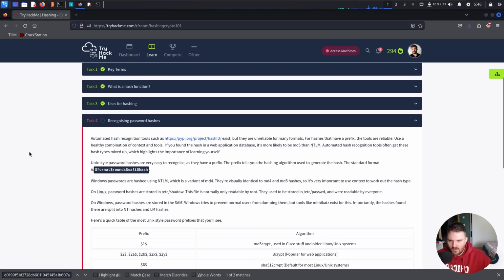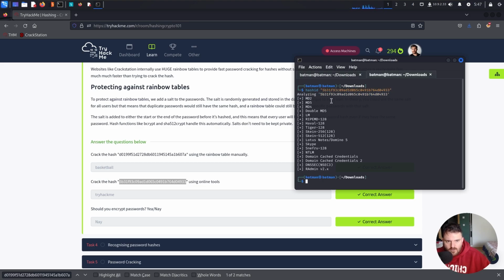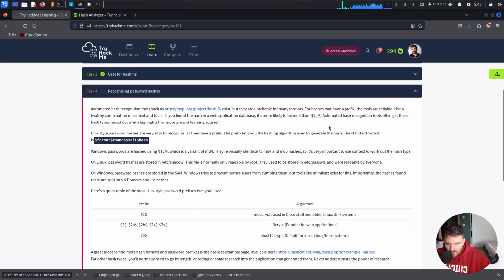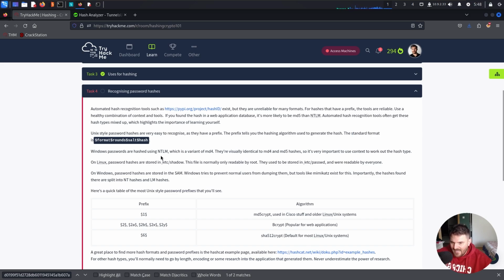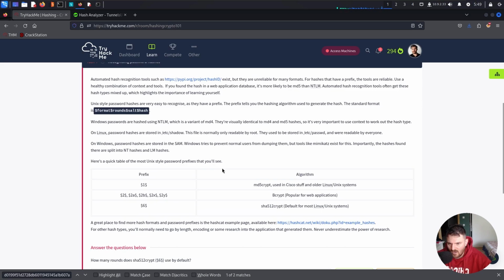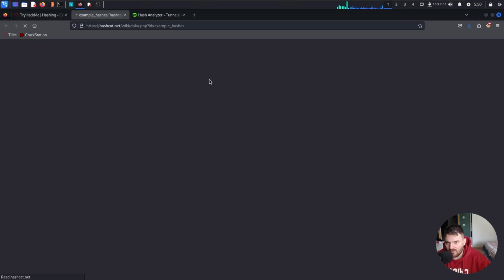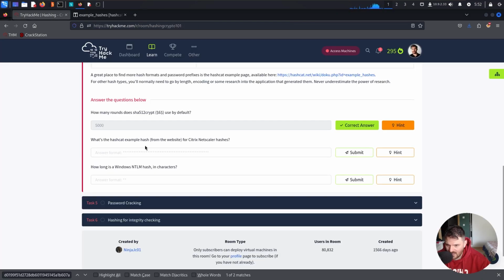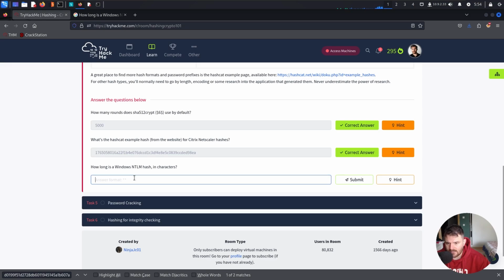Recognising password hashes | THM Series: Cryptography #4